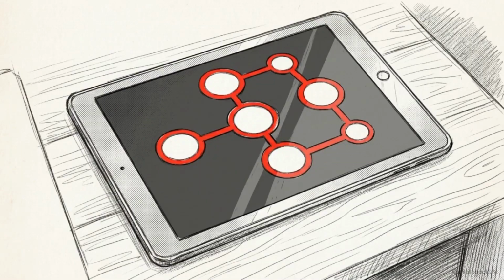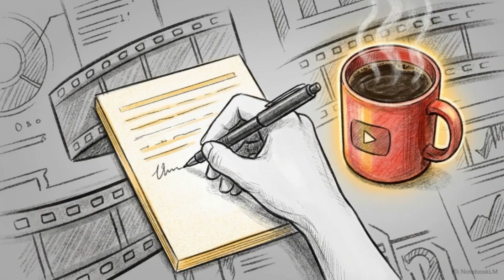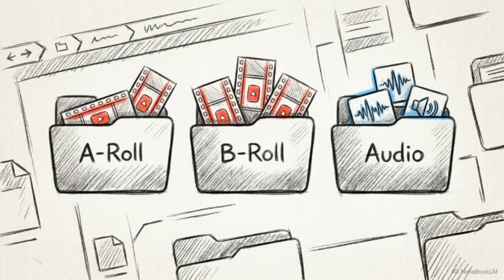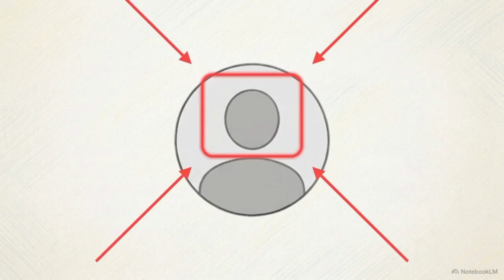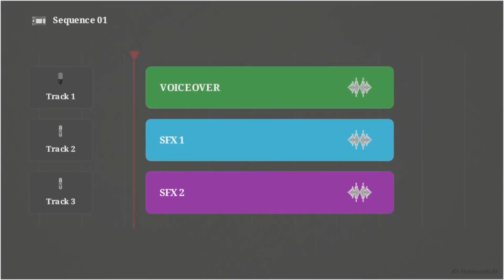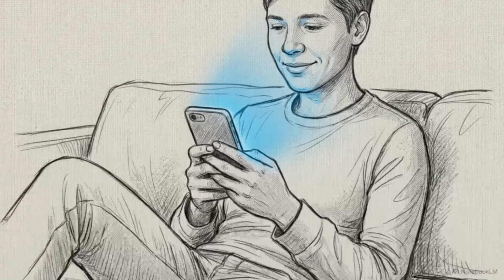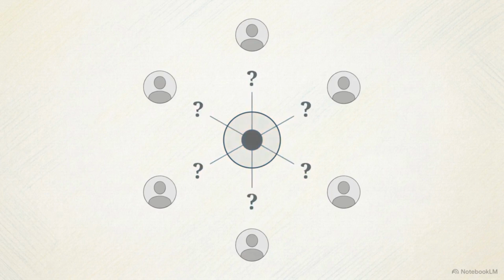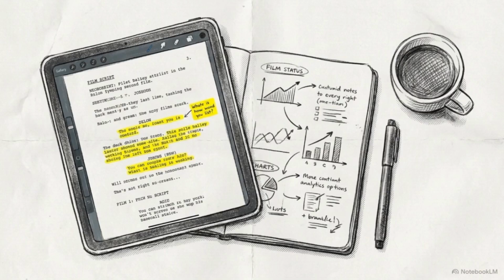How to Edit & Upload Videos the Right Way!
Hey everyone! In this video, I’m sharing the ultimate guide on how to edit premium-quality videos and, most importantly—the Secret Uploading Trick to get millions of views. If you are uploading your videos the wrong way, the YouTube algorithm won't push them. Watch until the end to fix your strategy and crack the algorithm!
Timestamps:
0:00 - Intro
1:30 - Premium Video Editing Tutorial
4:00 - The Secret Upload Trick (Must Watch!)
6:45 - Summary & Outro